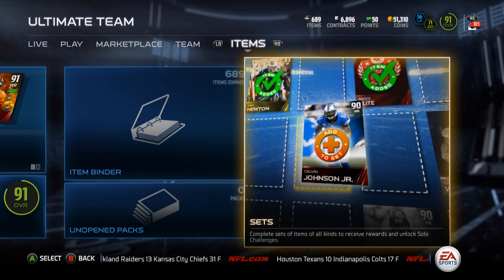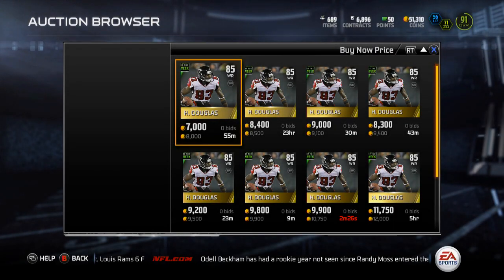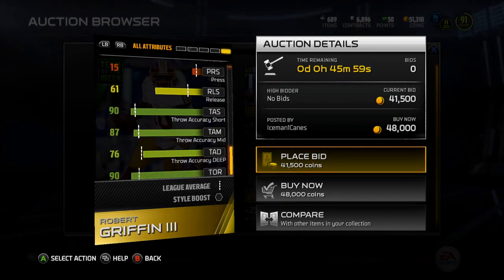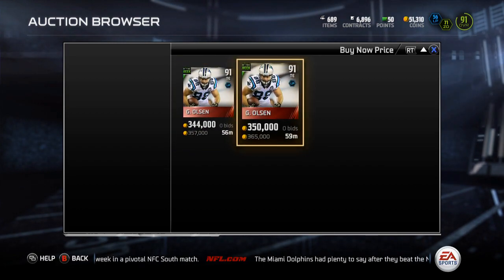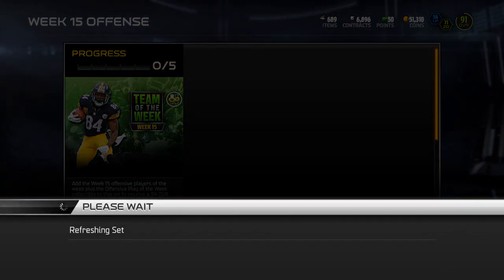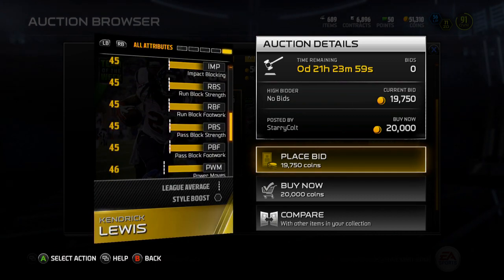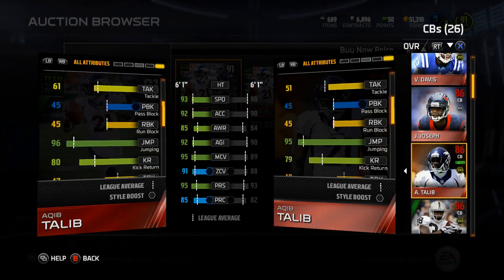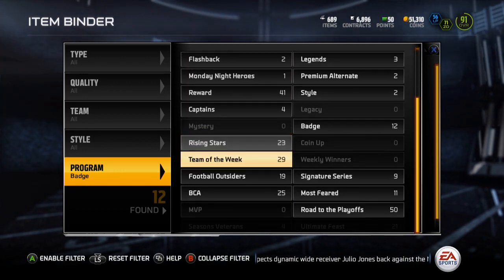Madden 15 Ultimate Team - Episode 102 - Team of the Week - Week 15